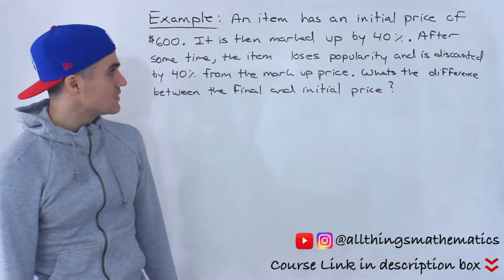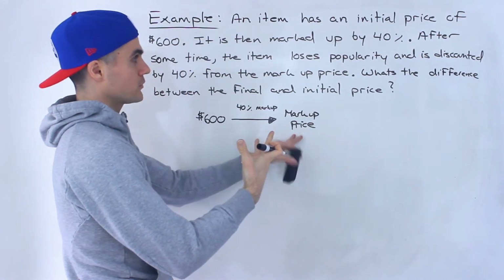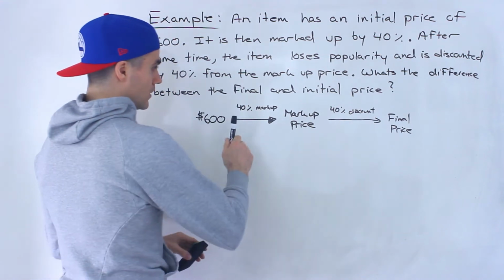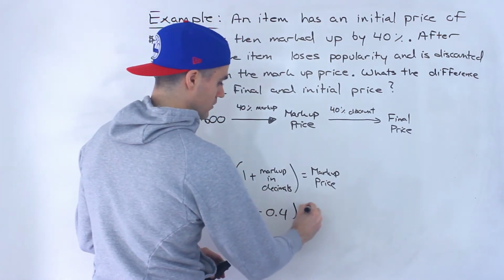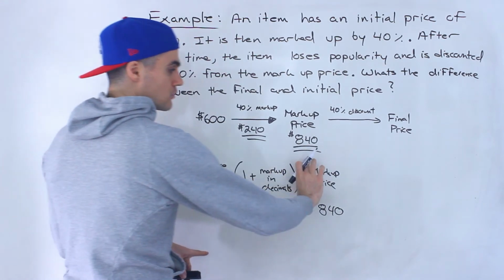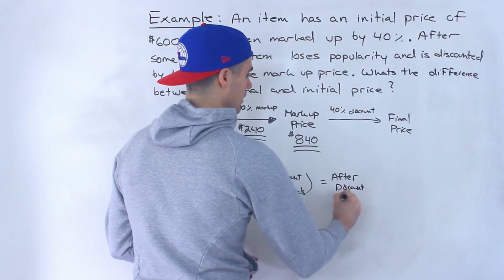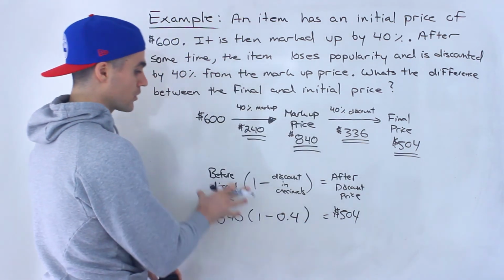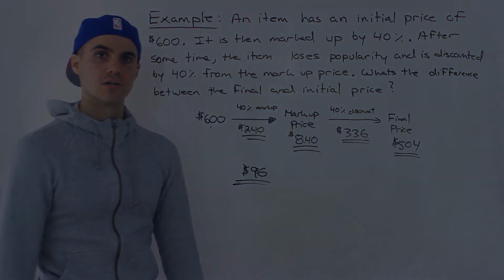QMS 110 - Mark Ups vs Discounts - Ryerson University